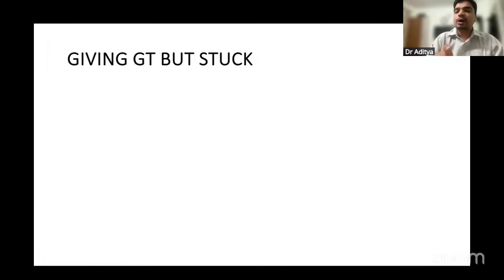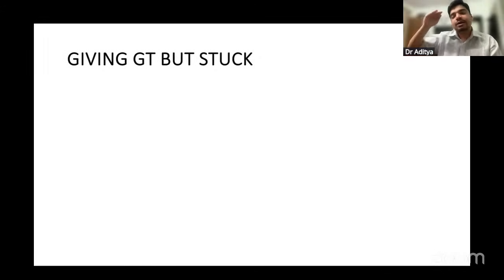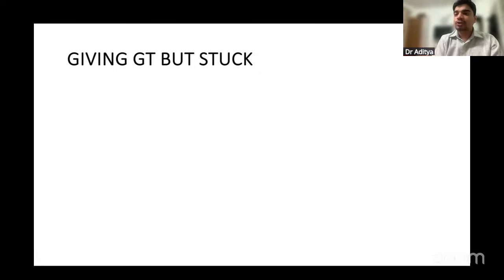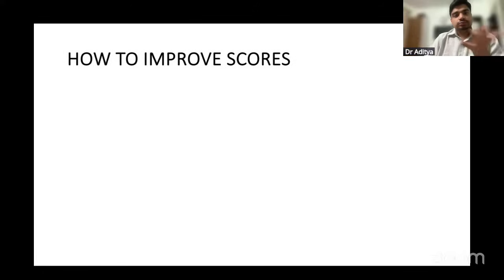How to use Test & Discussion Effectively for NEET PG 2025? | NEET PG 2025 Preparation | DBMCI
Are you preparing for NEET PG 2025? Dr. Aditya Gupta is here to guide you on how to use the DBMCI LIVE Test & Discussion program effectively to maximize your NEET PG 2025 preparation. In this video, Dr. Aditya Gupta shares essential strategies and expert tips on utilizing this program to improve your performance, enhance time management, and strengthen your subject knowledge. Whether you're tackling mock tests or discussing key concepts, learn how to approach the DBMCI Live Test & Discussion program with a strategy that works best for you!

📚 Key Takeaways in this Video:

✔ How to strategically use the Test & Discussion program for NEET PG 2025 preparation
✔ Time management tips for NEET PG mock tests
✔ How to analyze your mistakes and correct them effectively
✔ The importance of discussion sessions in reinforcing concepts
✔ Proven techniques to boost retention and understanding for NEET PG

If you're aiming for a top rank in NEET PG 2025, this video is a must-watch to ensure you're using every resource to its full potential!